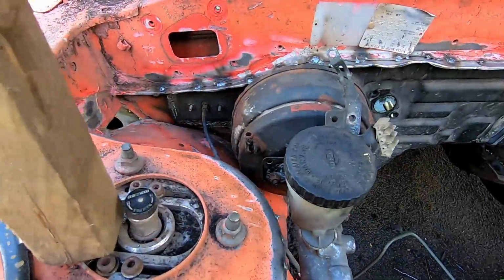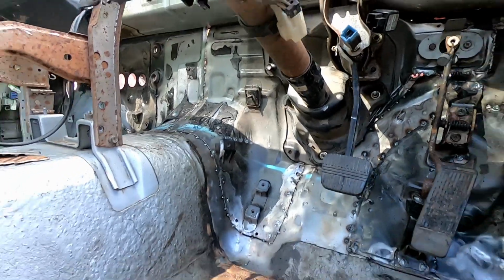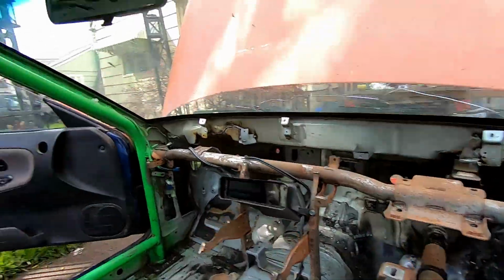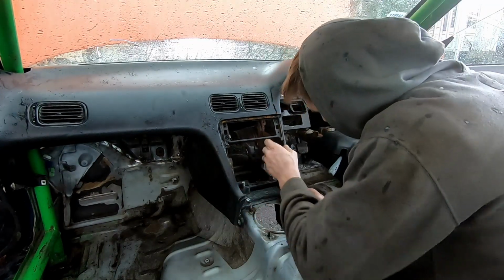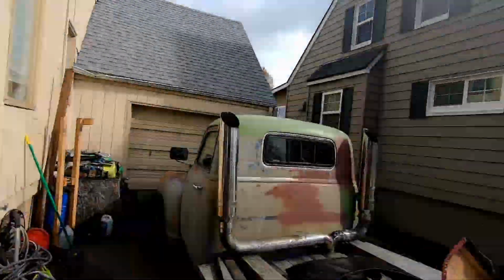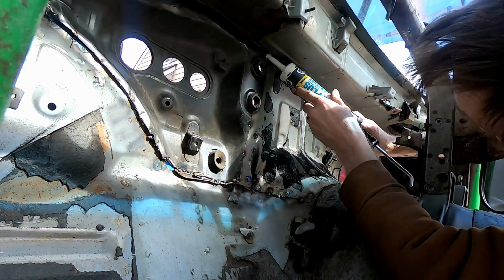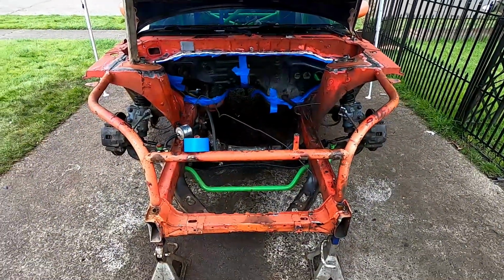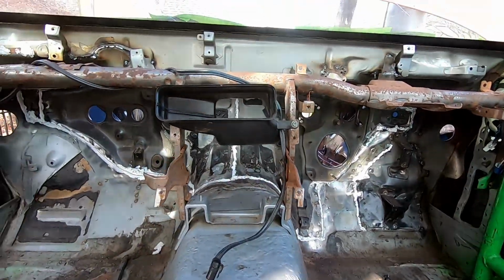Fab is done but more PO Surprises to be had..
Finishing up the fab work and staring to slowly reassemble everything and i of course stumble onto a gift from the previous owner that was hiding beneath my seat without me noticing :(